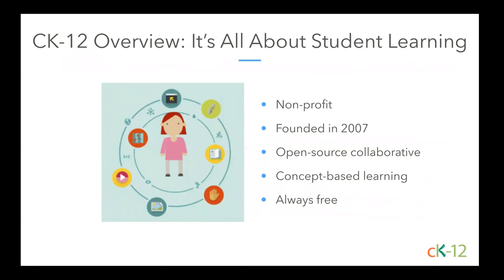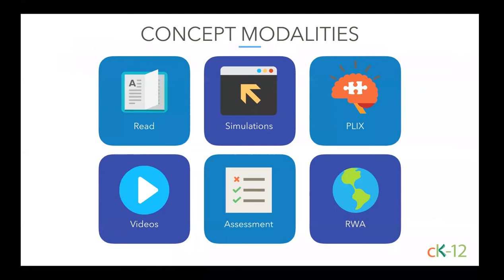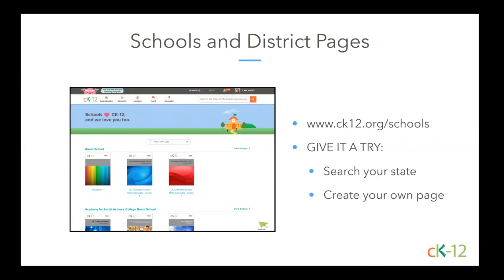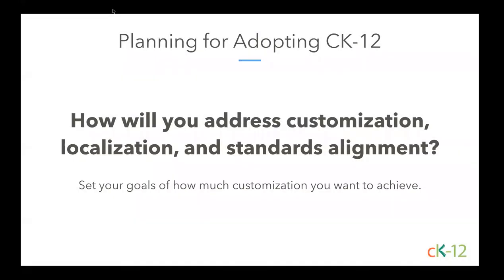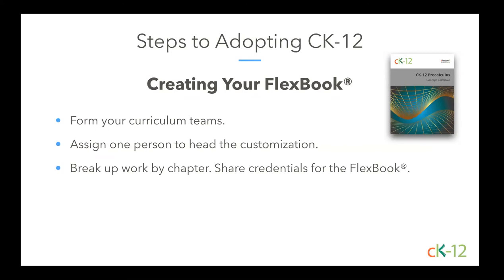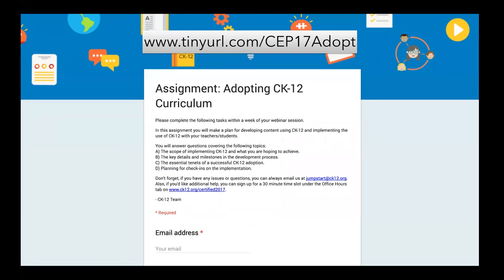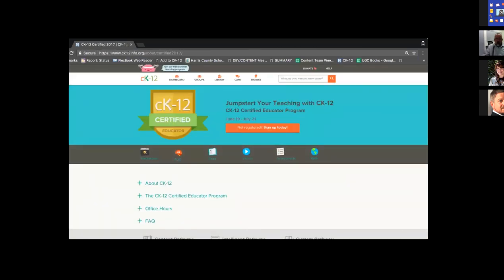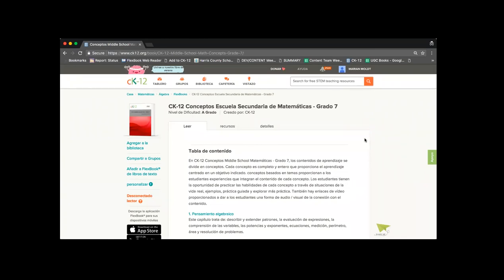CK-12 CEP: Adopting CK 12 Curriculum (6/20/17 at 9:00 am)